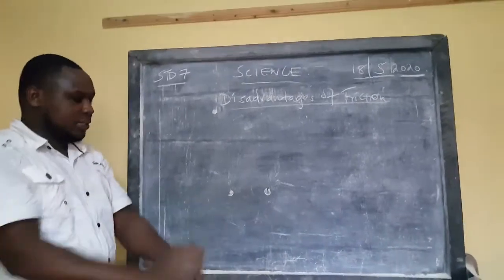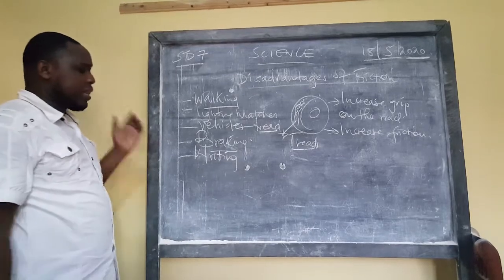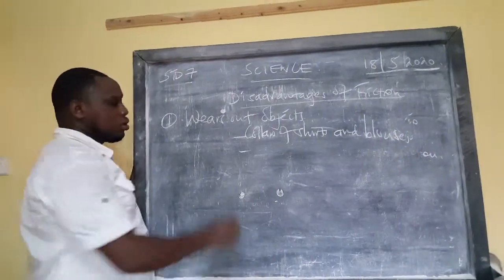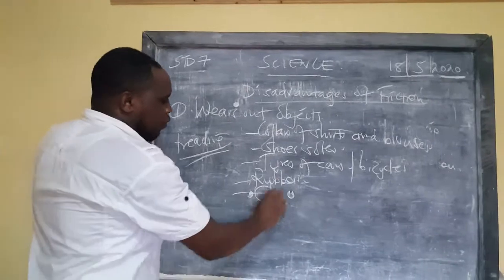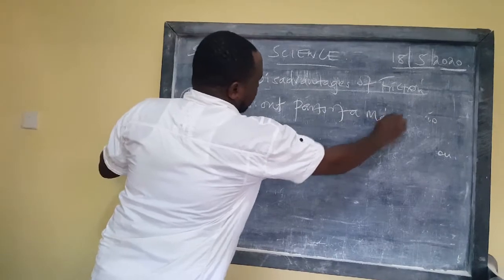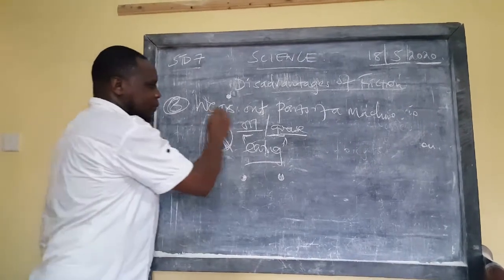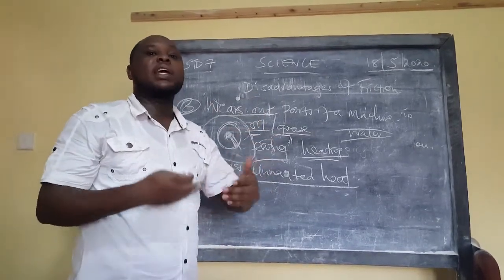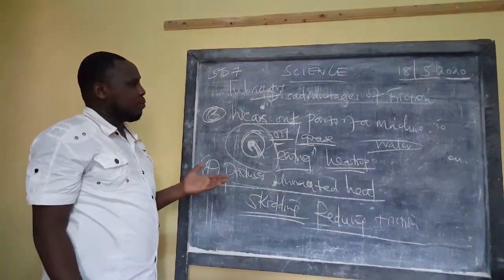Science lesson class 7 by Mr William George.